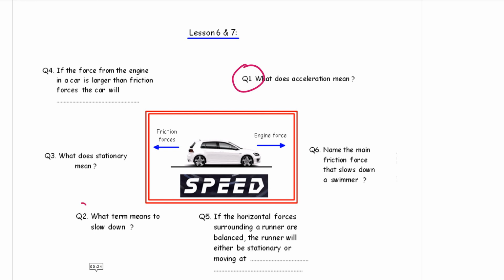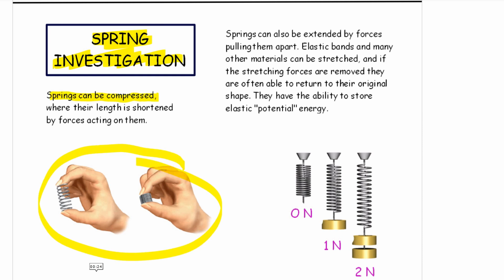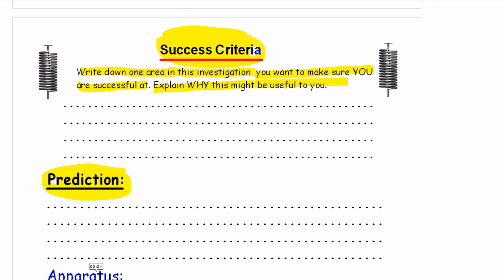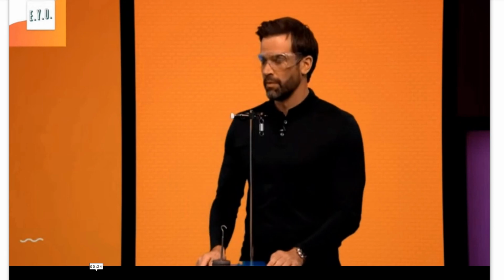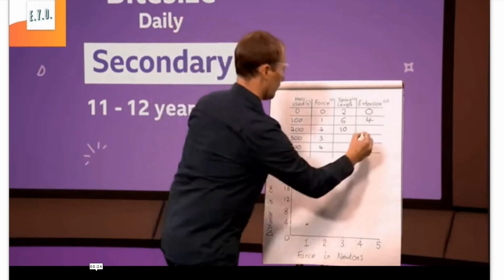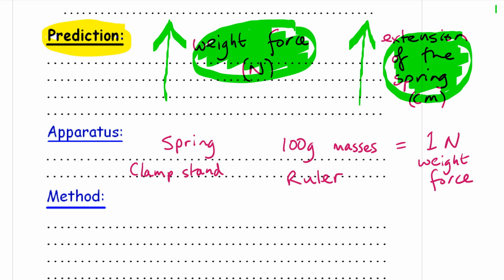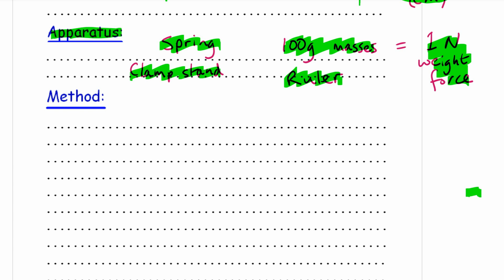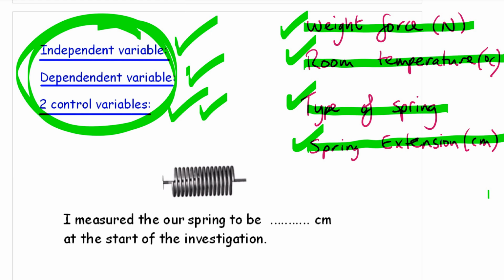Science Physics Year 8 FORCES RENEW Lesson 6